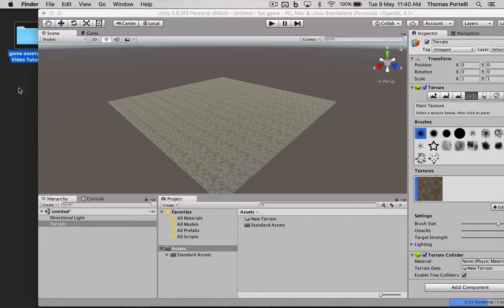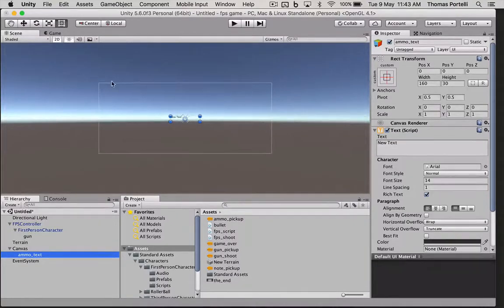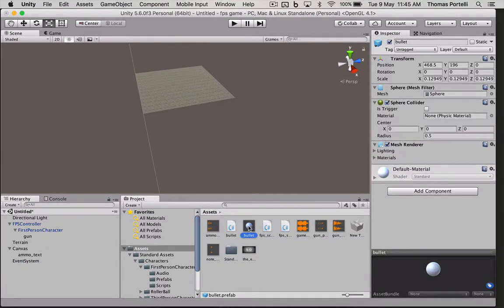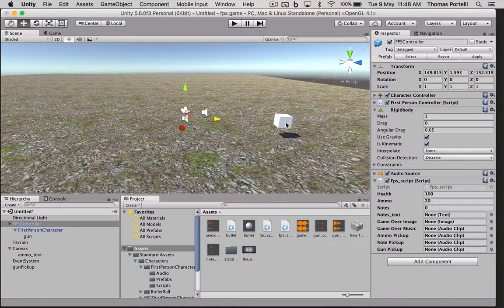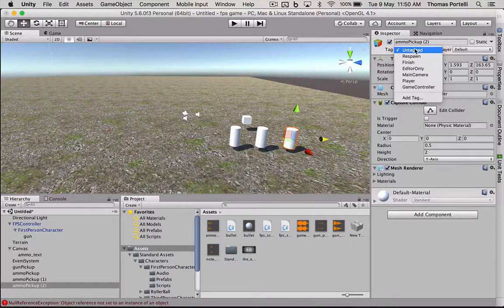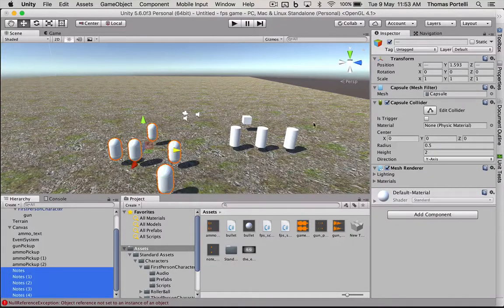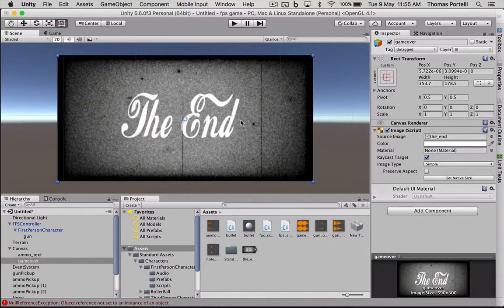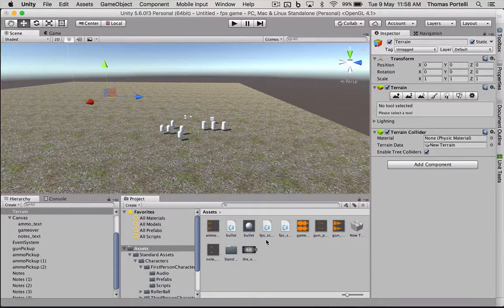Unity 3D FPS Template (with scripts and assets)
Tutorial video covers:

* Shoot
* Gun pickup
* Ammo pickup
* Note (object) pickup
* HUD variable counters (for Ammo and Notes)
* Game over screen and music